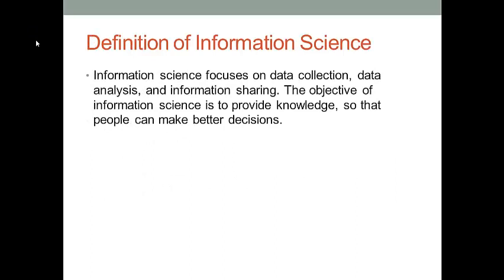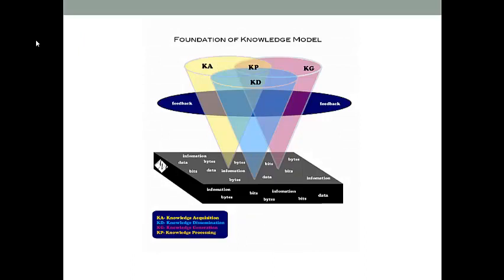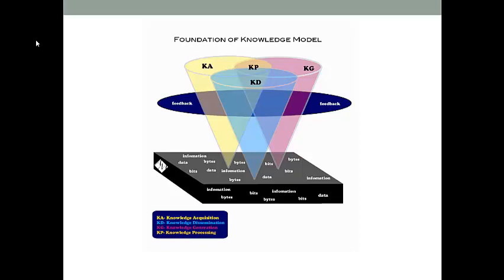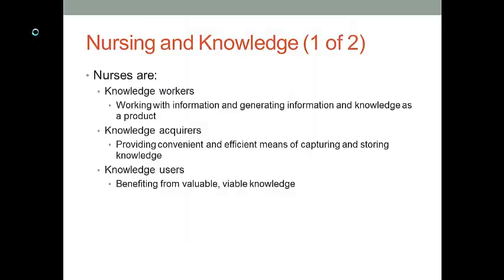What is Healthcare Informatics? Introduction to Nursing Informatics